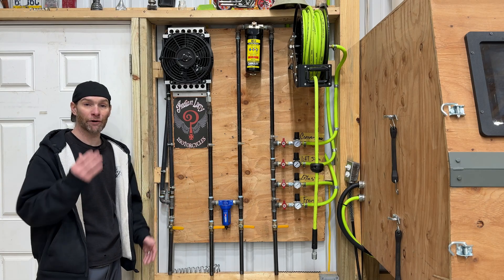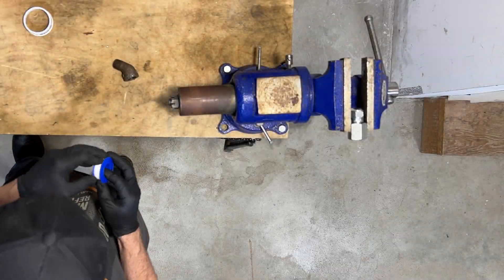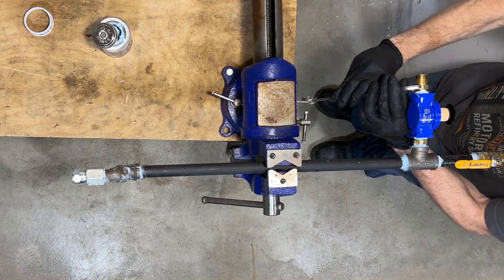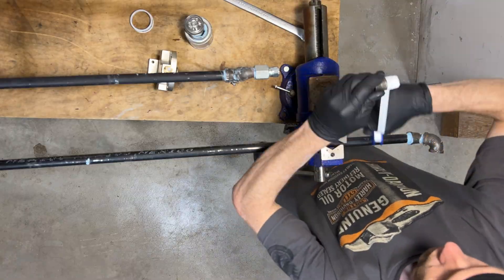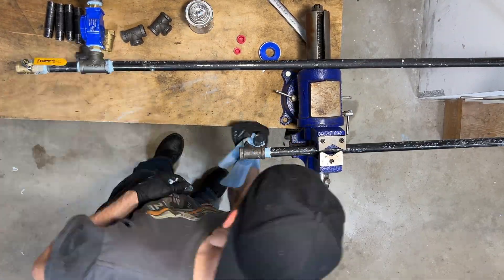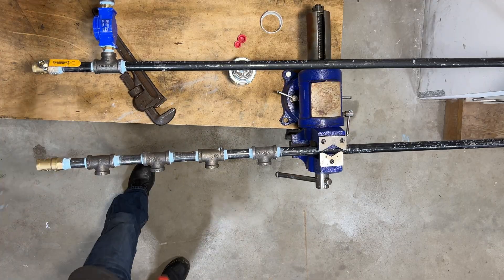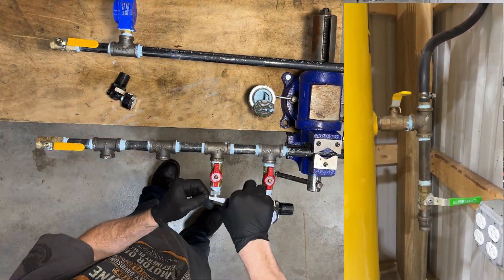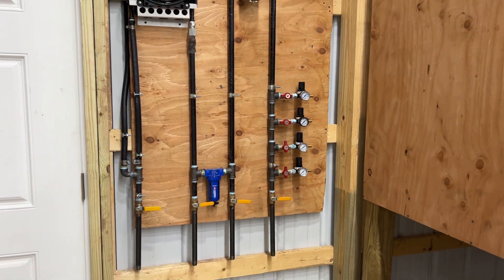Dry Shop Air Compressor set up Pneumatic Manifold Fan Cooler, Filter, Water Separator piping system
How to Build a Pneumatic Air Compressor Manifold piping system installation install with Black Iron Pipe, Cooler, Filters, water separator, & pressure control regulators, with drip lines. for Clean Cool Dry Compressed Air DIY Setup. better than aluminum Rapid air pipe?

Hardline piping air compressor set up plumbing provides separately controlled ports gives independent dedicated air lines to different areas of the shop / garage￼.

Air manifold for distributing pneumatic power to multiple locations from a single source. Pneumatic Manifold Air Distribution Block with quick connect / fast connect ports with separate pressure gauges and on / off valves.

Cleaner, cooler, and drier compressed air for your shop tools, sandblasting, painting, or powder coating. This manifold is designed to cool, clean, and distribute compressed air throughout the shop or garage for  shop tools, sandblasting, painting, or powder coating.

This uses half inch black iron pipe along with 1/4, 3/8, and 1/2” NPT threads.

* Main compressed air line flowing into the manifold
* Electric fan cooler to lower air temperature
* First-stage filter to catch larger particles and moisture
* Second-stage filter for fine dirt and moisture removal
* 4 output ports with individual pressure control ￼to supply clean, dry air to multiple workstations

Links...

Derale Fan Cooler 15800

Campbell Hausfeld Filter with regulator
Without regulator, same style as mine

DeVilbiss CamAir QC3

1/2" ball valves, long arm

1/2" ball valves, butterfly handle

Pressure regulators

Blue pipe dope

Thread sealant

Black iron 45
Black iron 90
Black iron tee

1/2" ID Parker series 709 313 MM 300 psi 20 bar air hose

Air hose straps

Mineralac straps

Remove moisture from air lines and improve compressed air system, keep tools running longer, and reduce water and dirt in their air lines.

If you’ve ever had issues with moisture in your compressor lines, this DIY manifold build will help you get cleaner, cooler air for painting, air tools, or other pneumatic equipment.